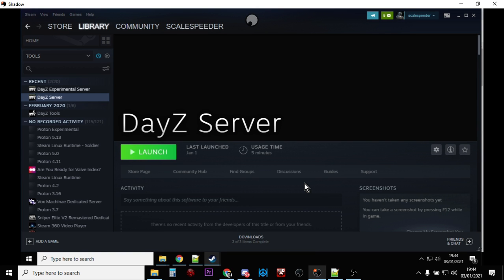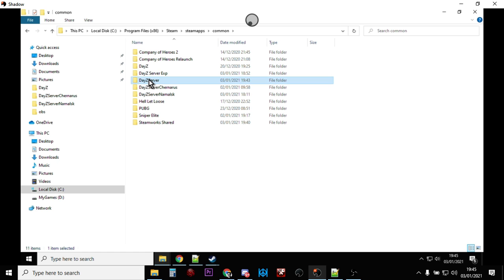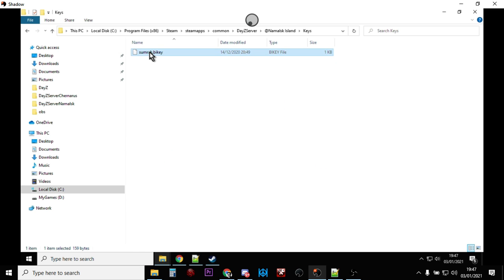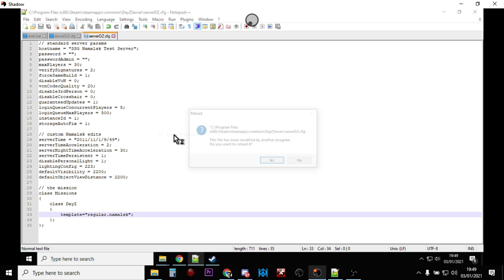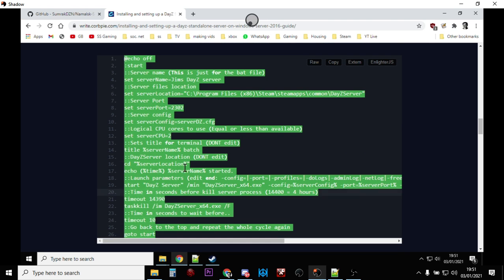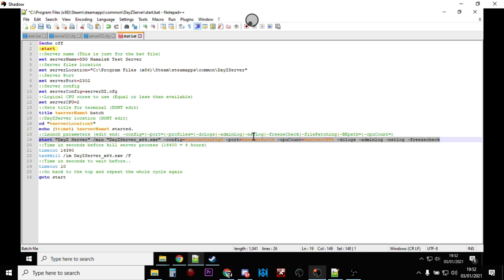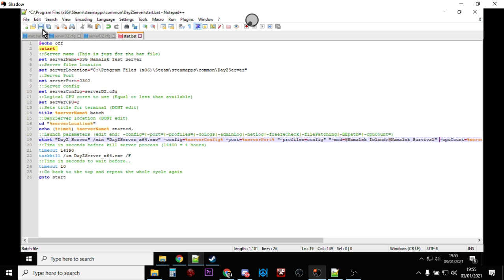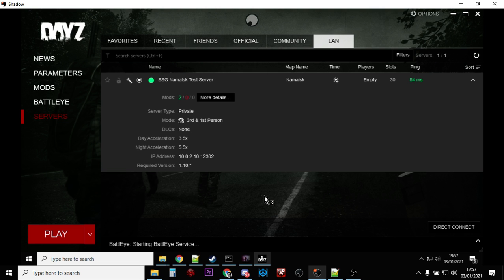Beginners Guide How To Install Namalsk Map On PC Local DayZ Server For Single Player & Mod Testing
I really do recommend running a local DayZ server on your PC or laptop, you will learn so much about how DayZ and DayZ servers and Steam & XML Mods work.
Thanks, Rob.